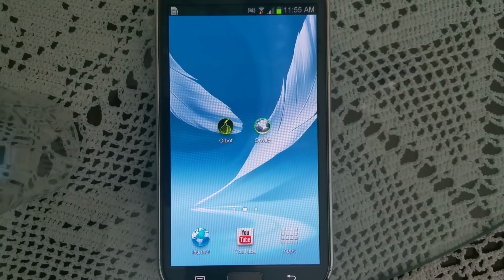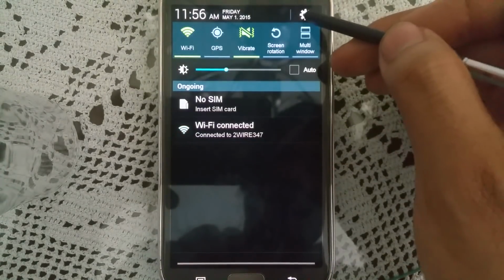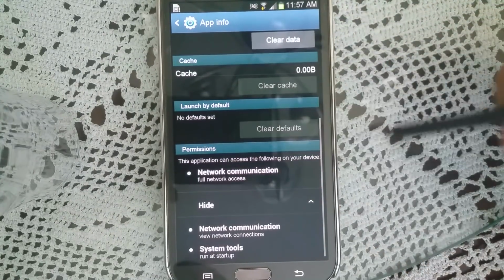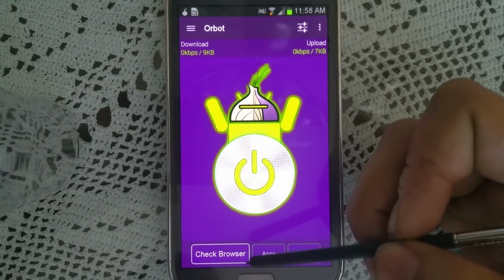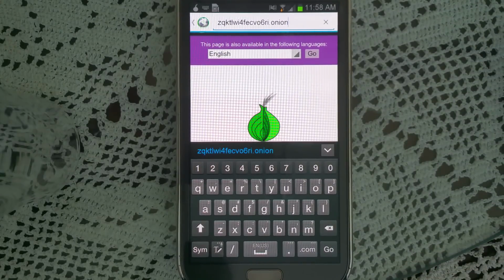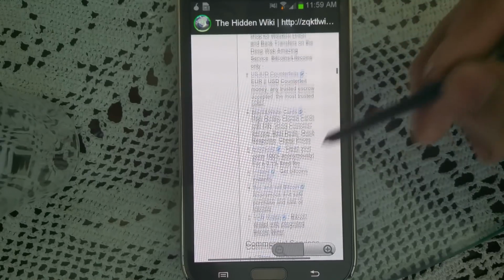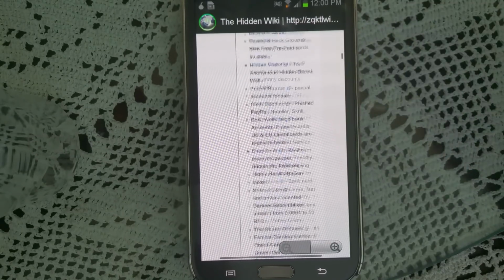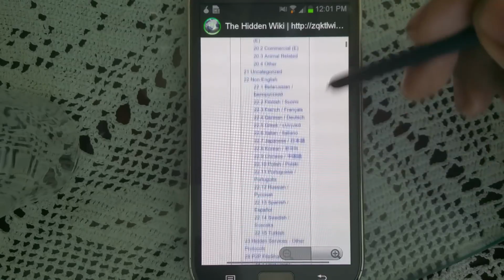Deep Web on Android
Showing you how I access the deep web on my android. This method works on any android.  Please, if you do follow my steps, which you should not, be careful on what you browse. I am not responsible for anything that can happen to you or your phone. So be mindful. The Deep web can contain some horrendous creepy, nasty stuff. As well it can contain key information for just browsing. I AM NOT RESPONSIBLE FOR YOUR ACTION IF YOU DO FOLLOW MY STEPS.

Sorry for the lack of videos, lately I have been very busy. If you want me to make a video of something else, please leave a suggestion in the comment section. As well, if you have any questions, I will answer them as accurate as I can.